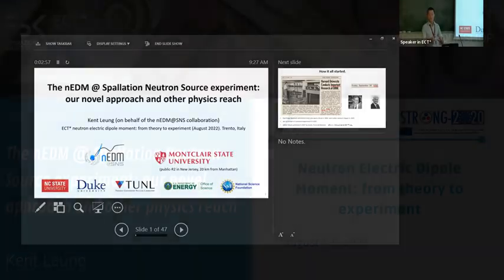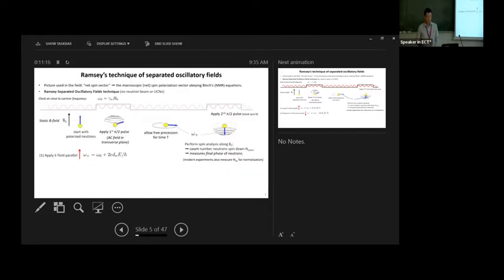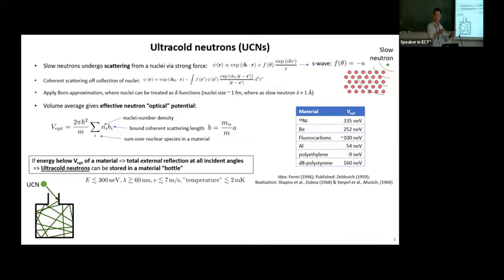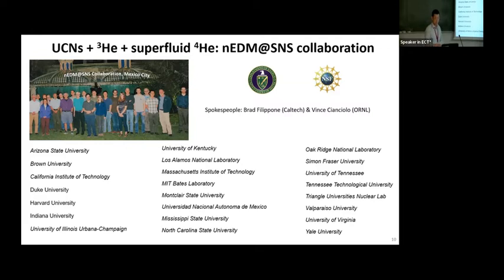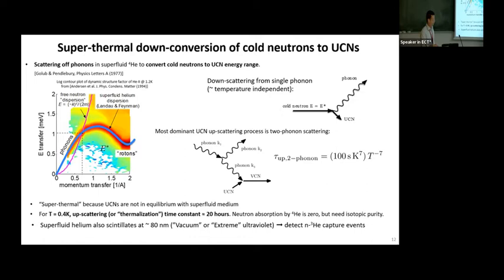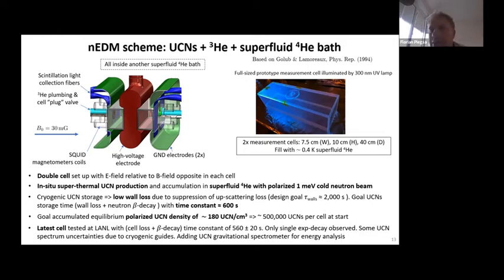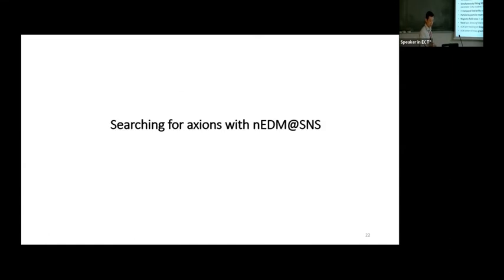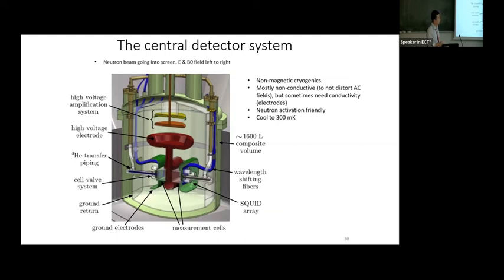Kent Leung | The nEDM @ Spallation Neutron Source experiment: ... | Aug 1, 2022